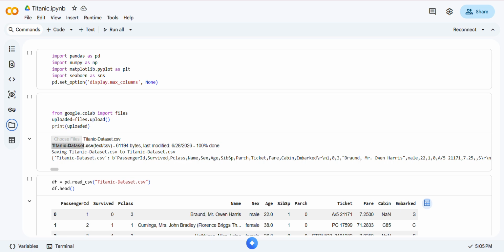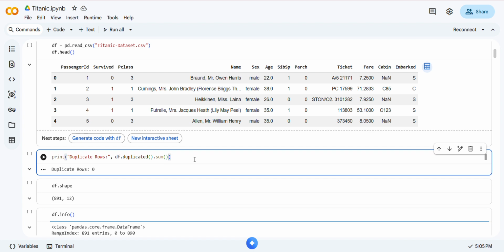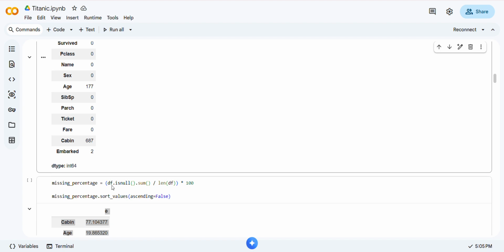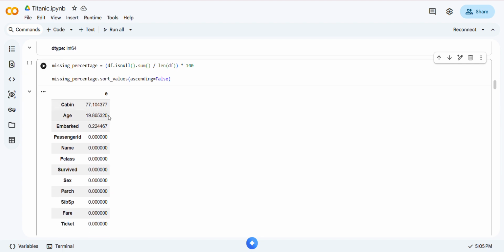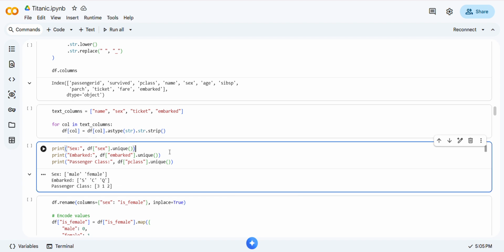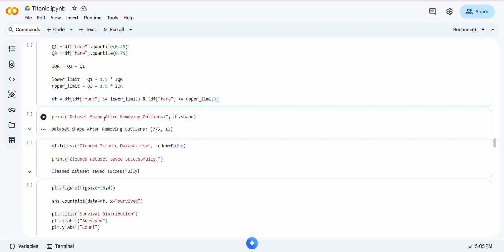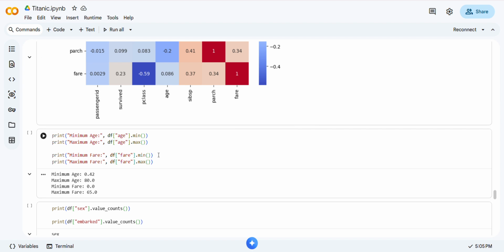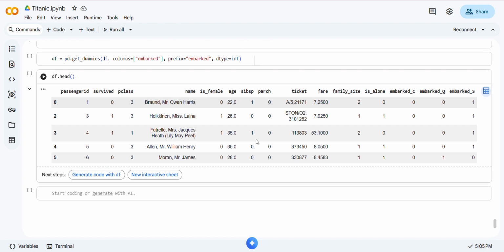TITANIC DATA PREPROCESSING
In this project, I demonstrate how to clean and preprocess the Titanic dataset using Python.

This project covers:
✔ Data Inspection
✔ Standardizing Data
✔ Encoding Categorical Features
✔ One-Hot Encoding
✔ Outlier Detection
✔ Data Validation

Tools Used:
• Python
• Pandas
• NumPy
• Matplotlib
• Seaborn